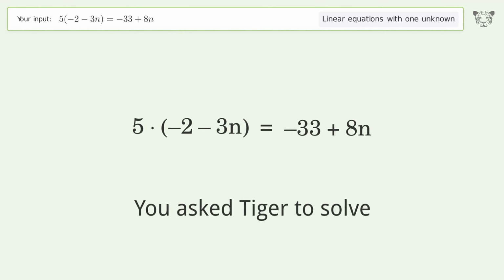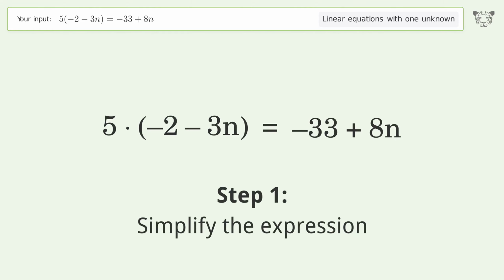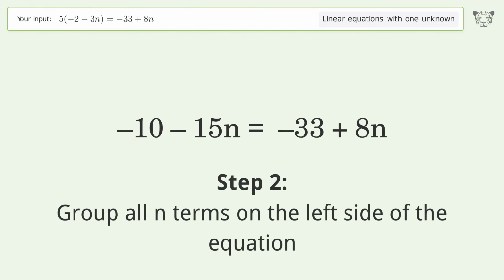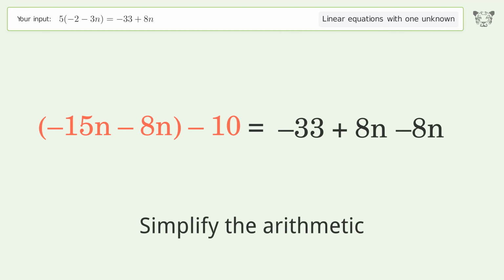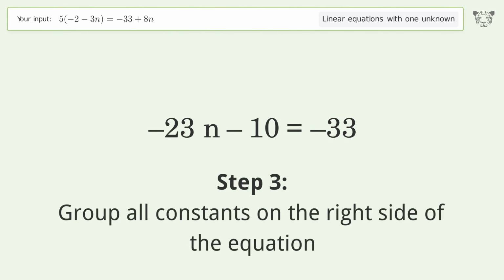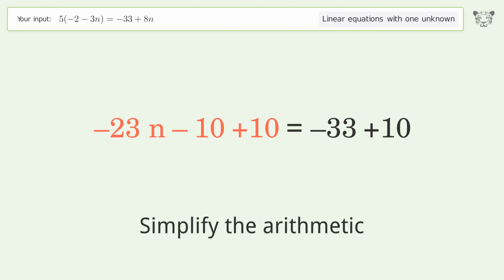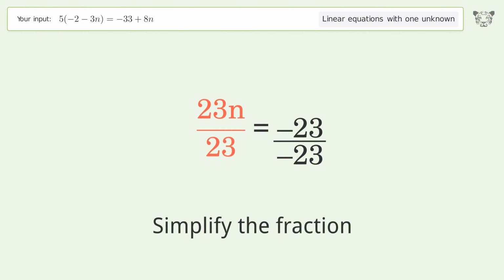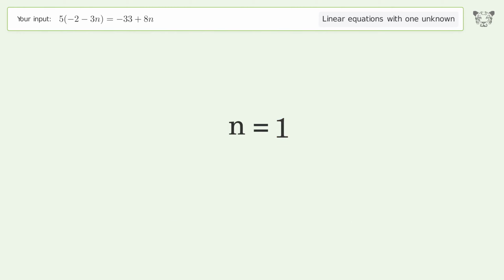Linear equation with one unknown: Solve 5(-2-3n)=-33+8n step-by-step solution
Solving 5(-2-3n)=-33+8n using the linear equation with one unknown solver

for a step-by-step and more tips and tricks for dealing with linear equations with one unknown.